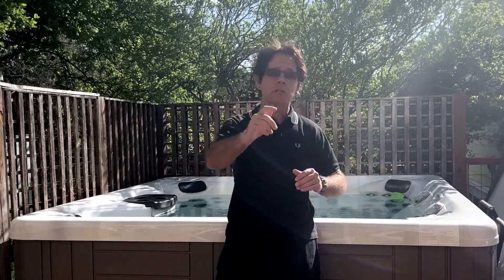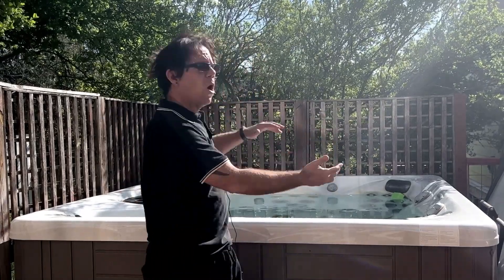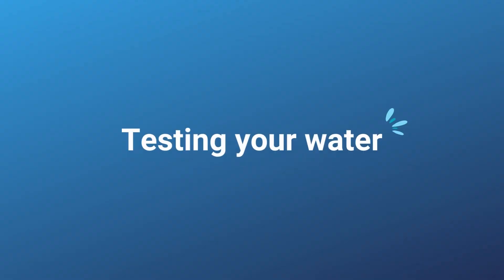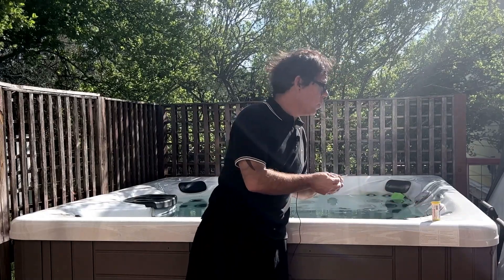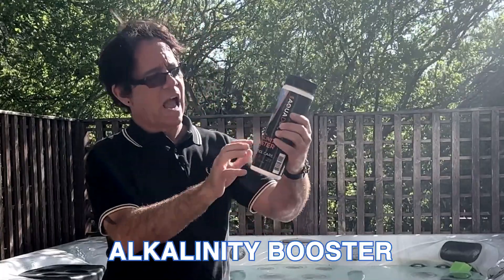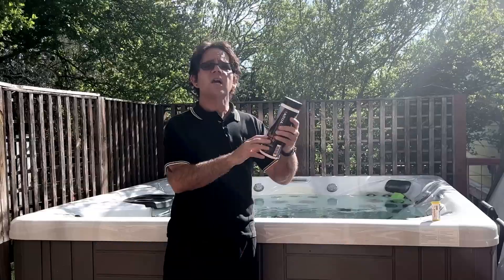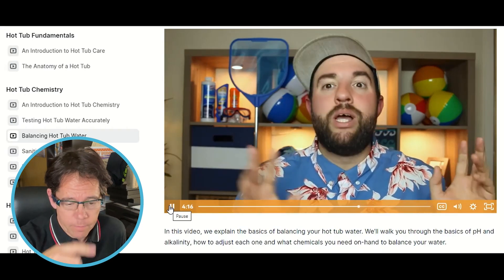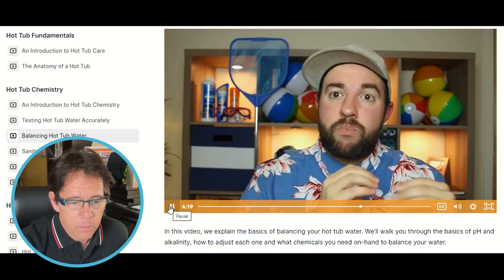What is the Correct Order to Add Hot Tub Chemicals?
Hot tub chemicals can be confusing. And sometimes if one level is off, you can't get the others correct. So what is the correct order to add hot tub chemicals?

Get your totally free downloadable and printable hot tub cheat sheet

0:00 – Intro
0:51 – What to Do Before Adding Chemicals
1:25 – How to Test Your Water
2:31 – What Chemical Goes First?
3:17 – Can You Use Baking Soda in a Hot Tub?
3:43 – Can You Add All Chemicals at Once?
4:23 – What is the 2nd Chemical to Add?
5:25 – What is the 3rd Chemical to Add?
7:00 – Chlorine vs Non-Chlorine Shock
7:31 – What About Calcium or Metal Chemicals?